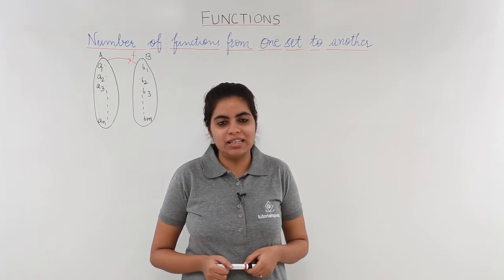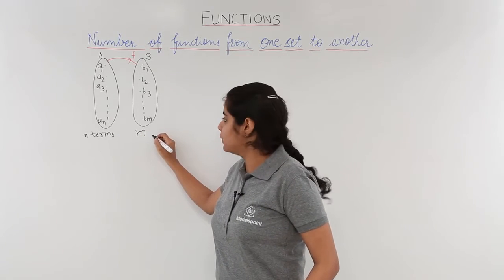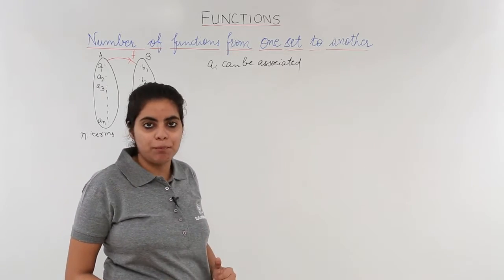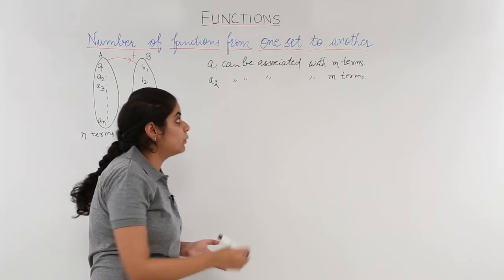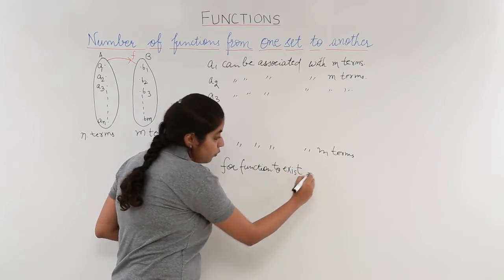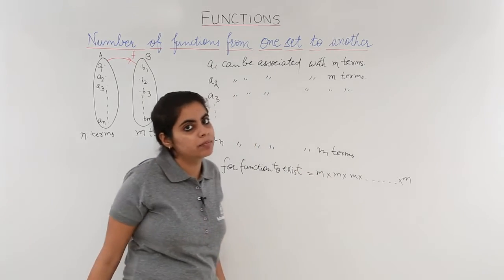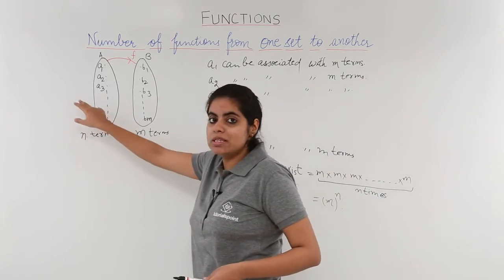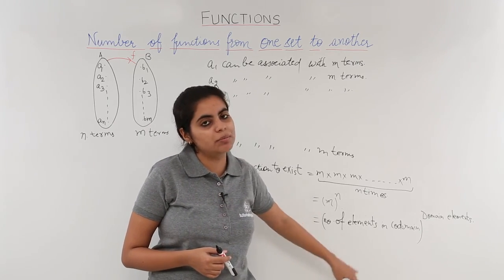Class 12th – Number of Functions | Relation and Functions | Tutorials Point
Number of Functions